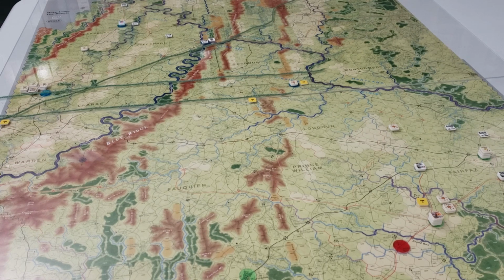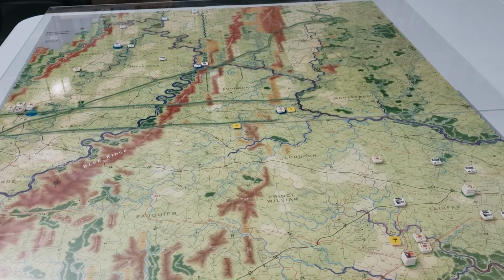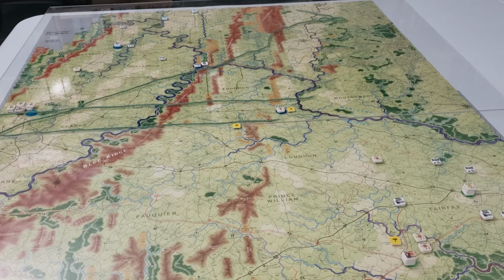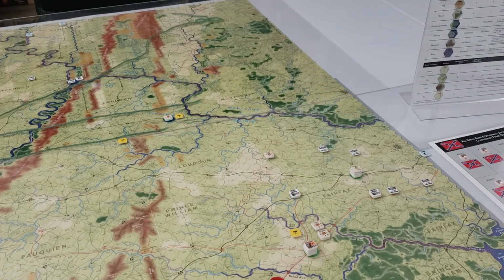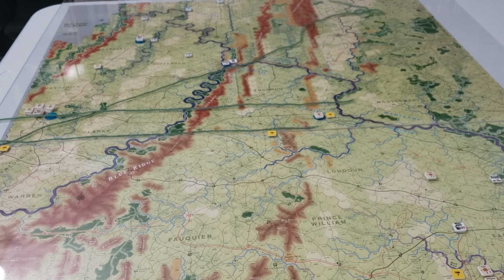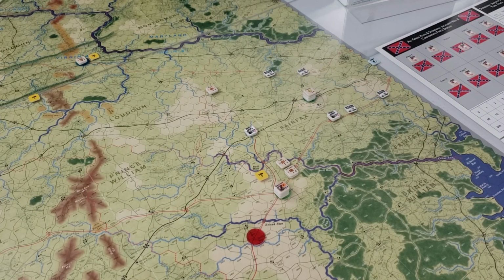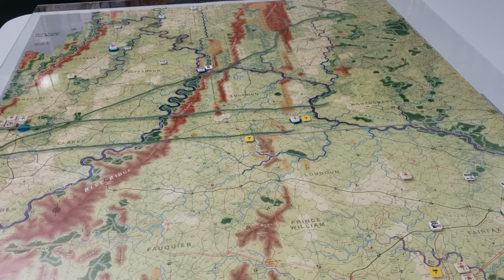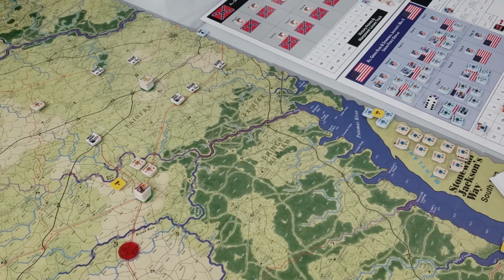All Green Alike - Virginia Campaign Introduction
Talking through the special rules and situation affecting the Virginia Campaign scenario, which utilizes the Here Come the Rebels West Map from Roads to Gettysburg II.  A lot to soak in.